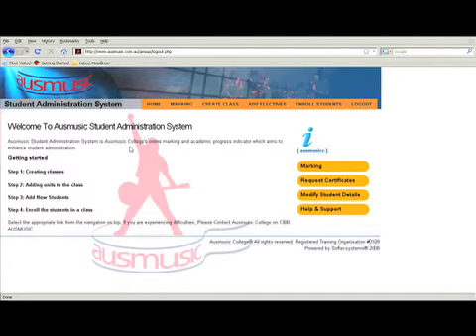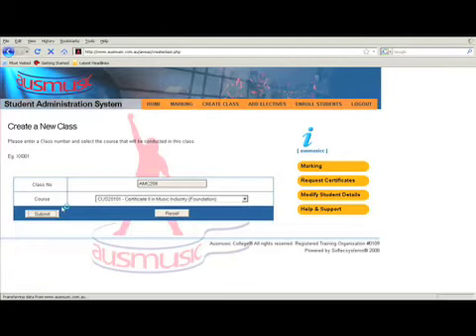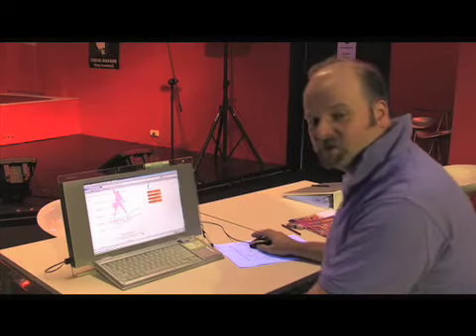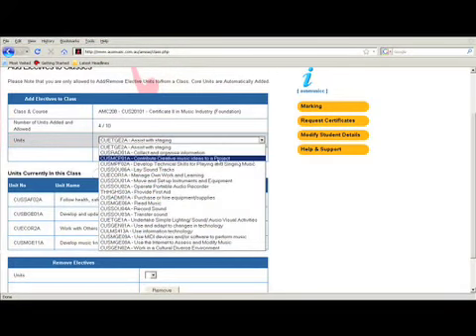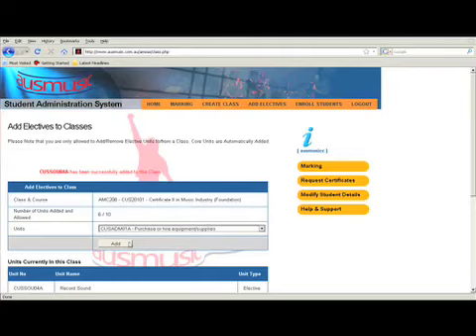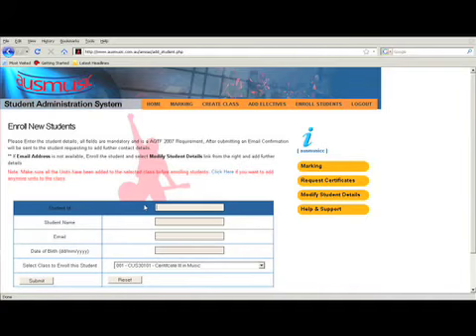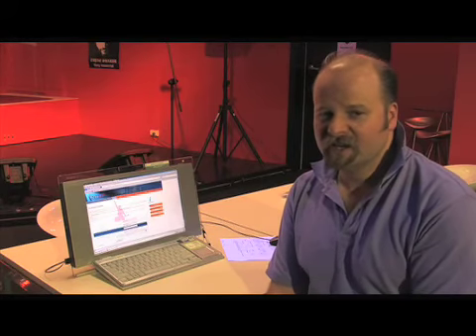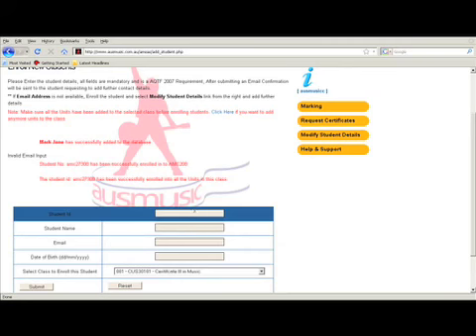Ausmusic Student Administration System - Part 1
Demonstration of Ausmusic Student Administration System by Mark Pullin